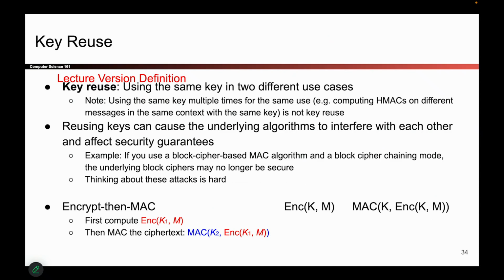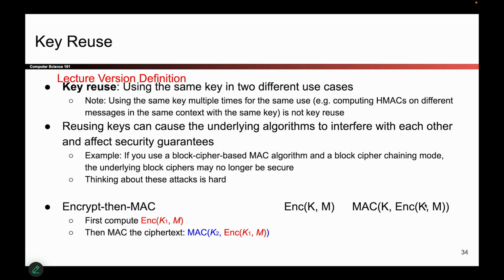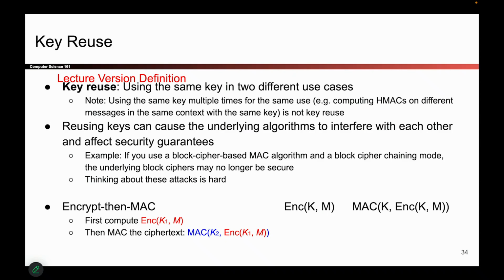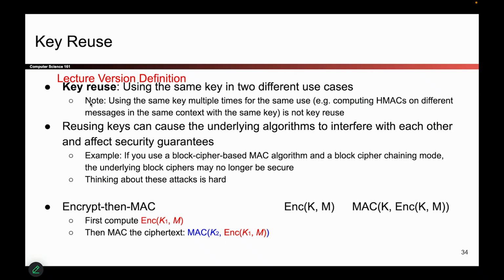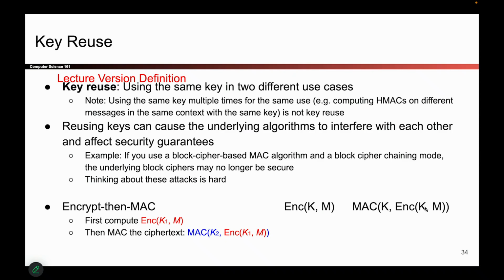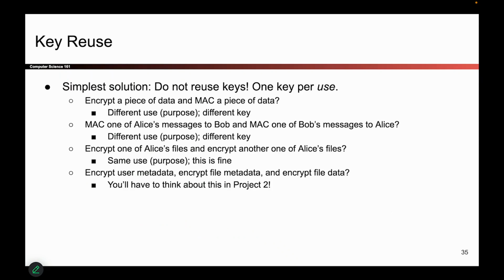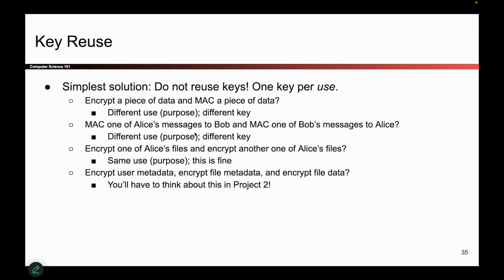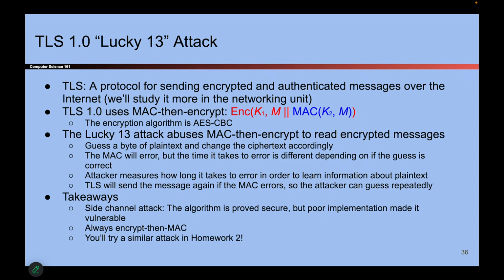[Cryptography4, Video 15] Key Reuse